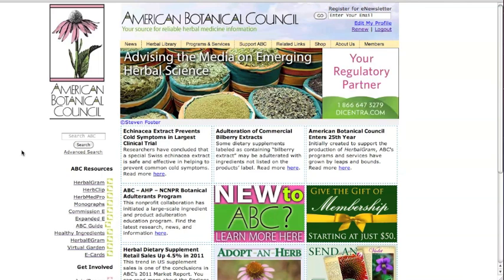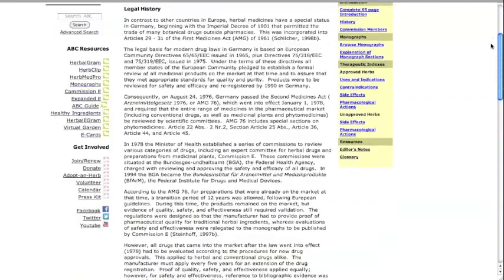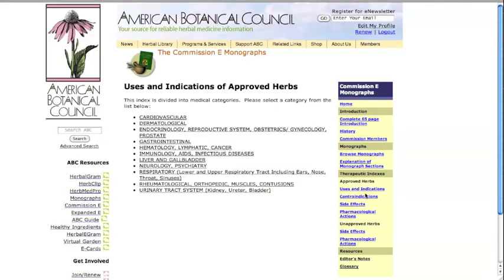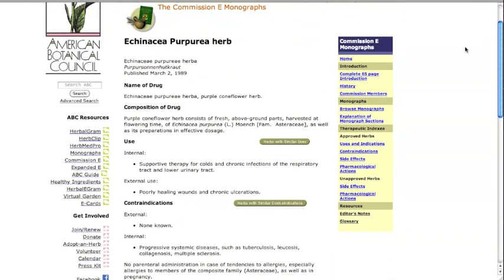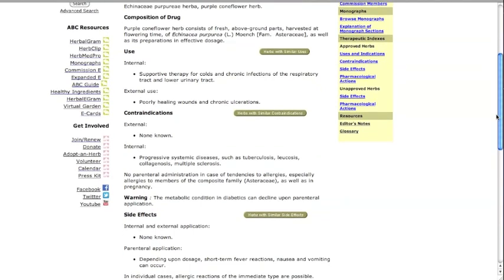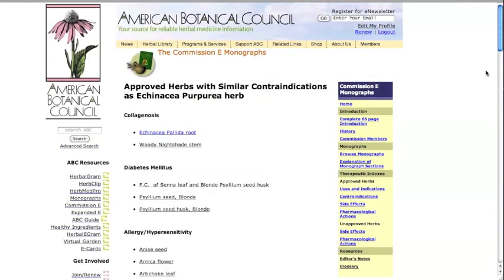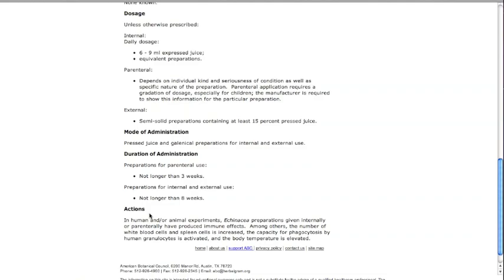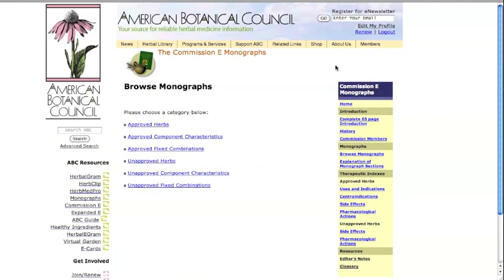ABC Library - Complete German Commission E Monographs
The Commission E includes all monographs published by German Commission E between 1983 abd 1995, including all revisions, extensive indexes of therapeutic data, chemical and taxonomic cross-references, excerpts from European regulatory literature, glossary of terms, and general index.

Our mission is to provide education using science-based and traditional information to promote responsible use of herbal medicine — serving the public, researchers, educators, healthcare professionals, industry and media.

Since 1988, the American Botanical Council (ABC) has been educating consumers, healthcare professionals, researchers, educators, industry and the media on the safe and effective use of herbs and medicinal plants. ABC is an independent, nonprofit organization supported by thousands of members around the world.

From its headquarters in Austin, TX, ABC publishes HerbalGram, a peer-reviewed quarterly journal; HerbClip, a twice-monthly series of summaries and critical reviews of recently published herbal literature; and HerbalEGram, a monthly electronic publication. ABC is also the publisher of four books, including The ABC Clinical Guide to Herbs, a continuing education and reference book, which contains monographs on the safety and efficacy of 30 popular herbs.